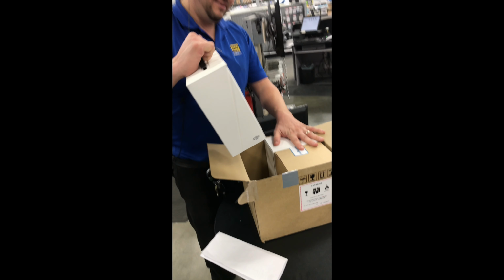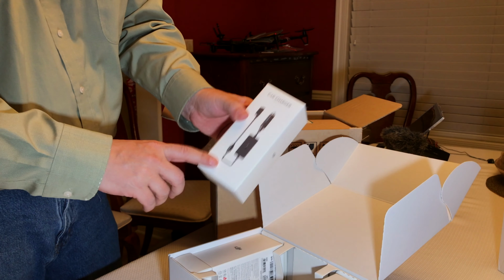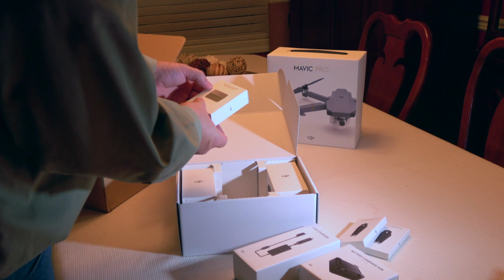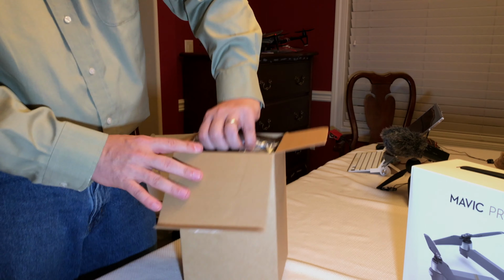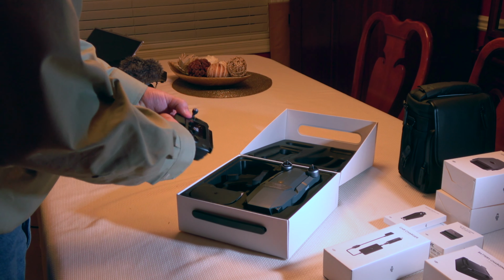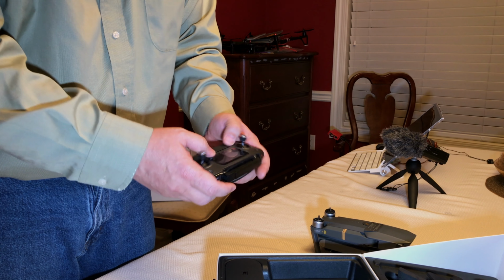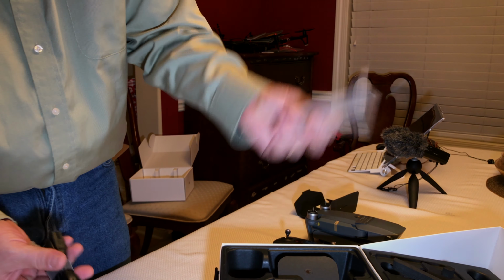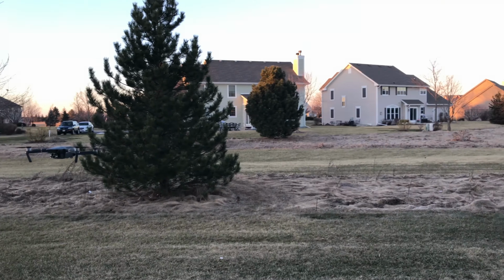DJI Mavic (Fly More Combo) - Finally Arrived!!!! - Unboxing and my first flight - 4K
I have been waiting for my DJI Mavic since last October (Or whenever it was announced). After watching Best Buy's website closely, I was able to snag one!

After the unboxing of the Mavic, I take it for a spin in the back yard. I have a small "no man's" land out back. I asked my daughter to film and I tried to cut out as much of her commentary as much as possible.

This video was recorded in the middle of February 2017. It just so happened that we had a warm weekend (60's Wow!).

I don't normally do unboxing videos, but this was actually fun to make.

Video was recorded in 4K by an iPhone 7Plus, Sony AX53, and of course the DJI Mavic Pro camera.